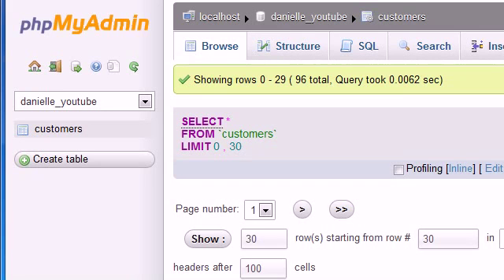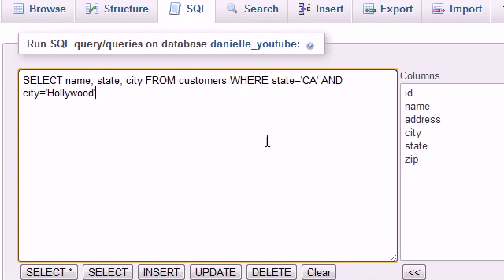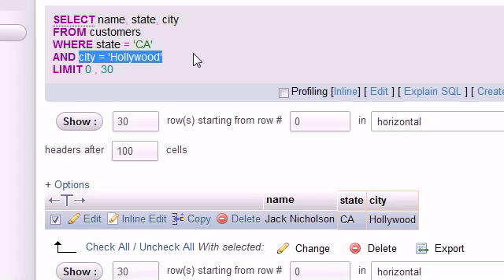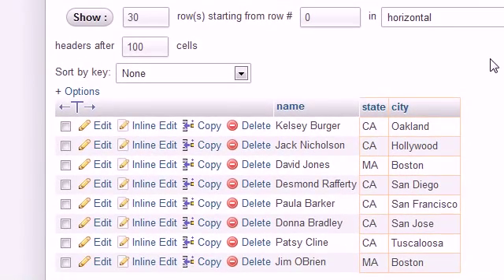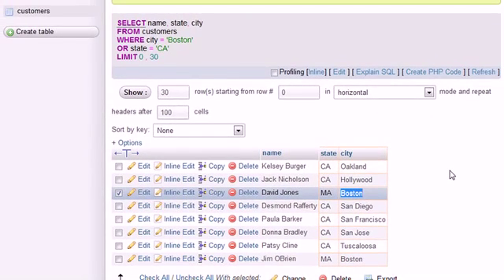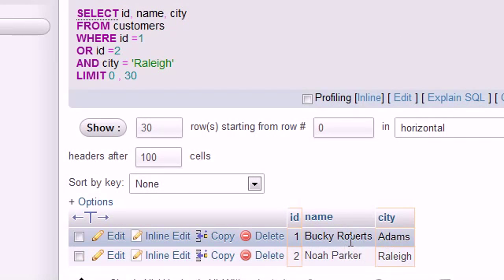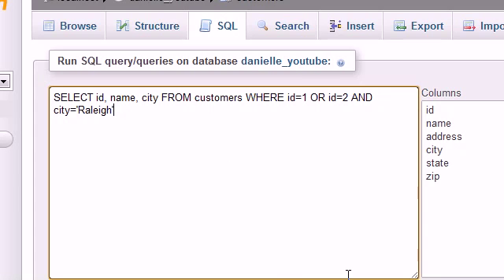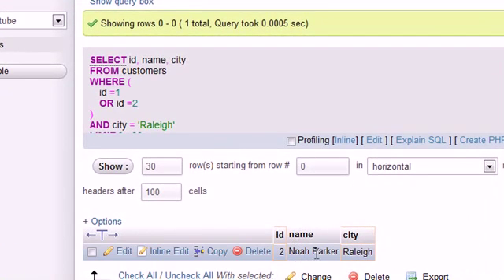MySQL Database Tutorial 11 Advanced Filtering Using AND and OR YouTube